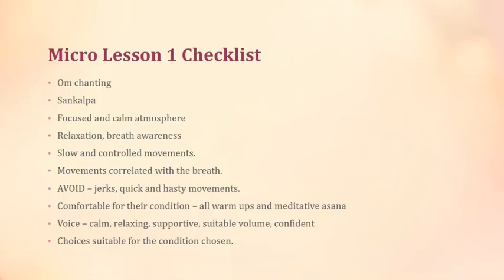Yogapoint Yoga Therapy Micro Lesson 1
This video gives a description of how to conduct micro lesson 1 as part of the Yoga Therapy Course at Yogapoint.